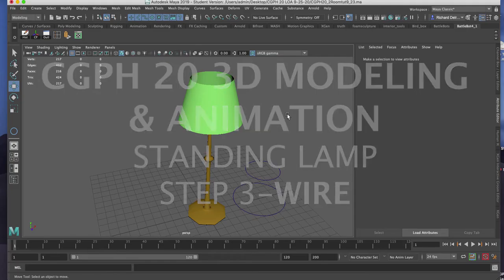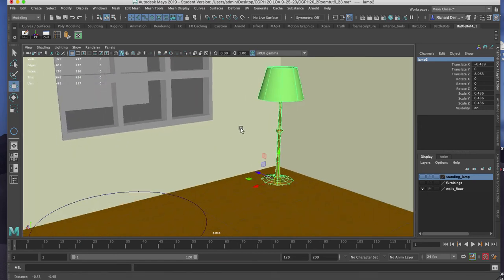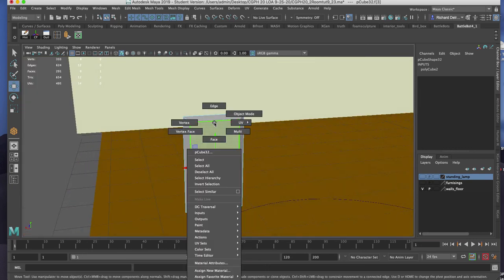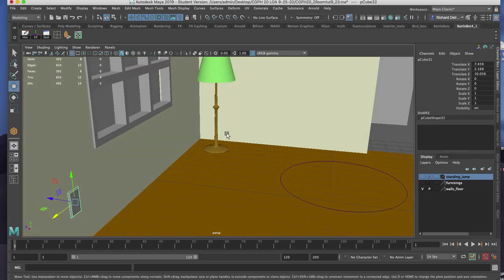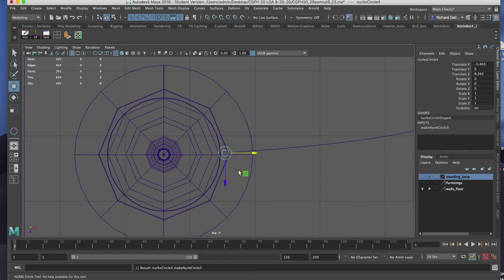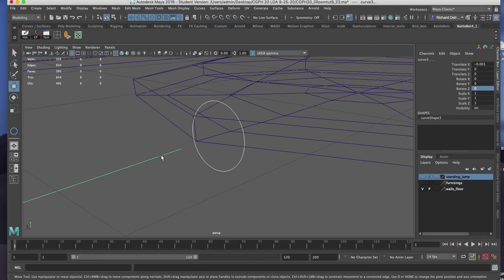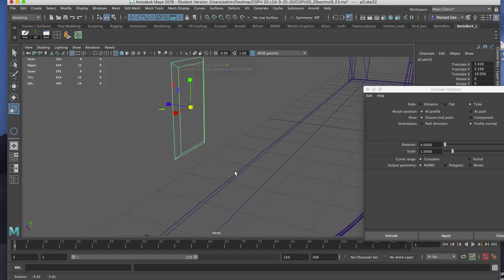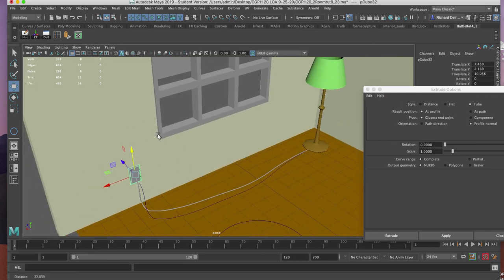3 LAMPWIRE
3 LAMPWIRE